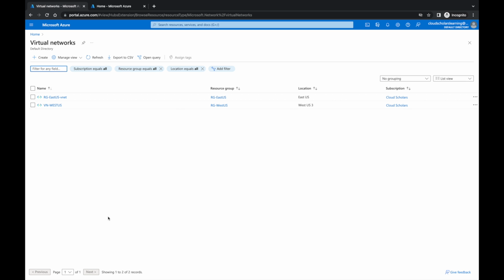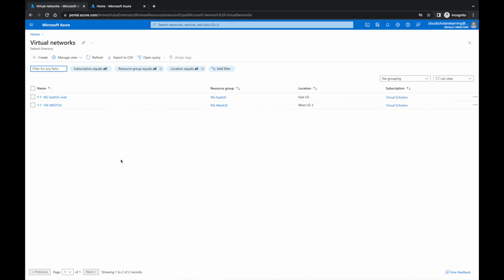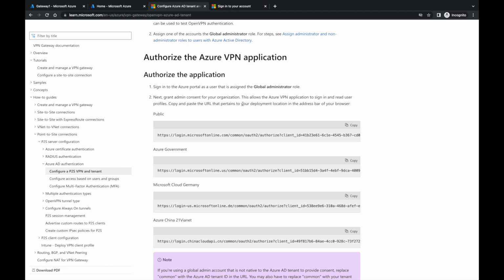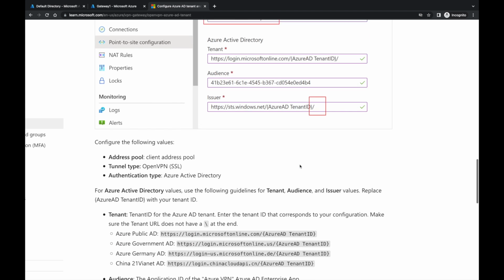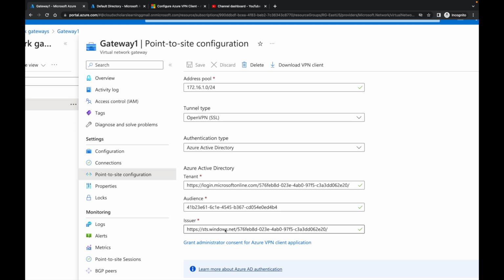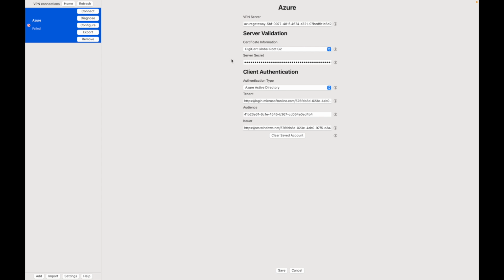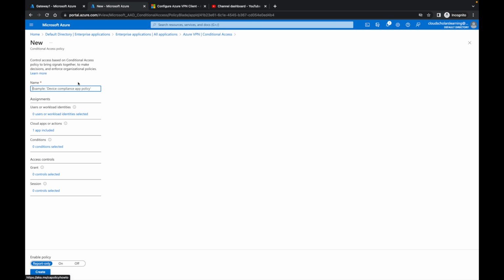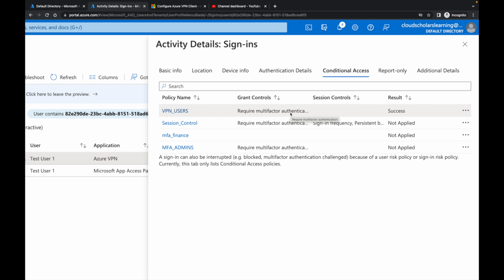How to Setup Point-to-Site VPN with Azure AD Authentication Plus Conditional Access MFA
How to Setup Azure Point to Site VPN with AD Authentication Plus Conditional Access MFA

In this jam packed video I'll provide you the steps to complete a point to site vpn using azure gateways. I'll cover the setup process from creating the gateway to configuring your conditional access policy to enforce multi-factor authentication.

Configure an Azure AD tenant and P2S configuration for VPN Gateway P2S connections

Configure P2S for access based on users and groups - Azure AD authentication